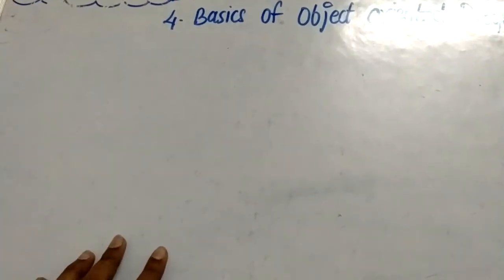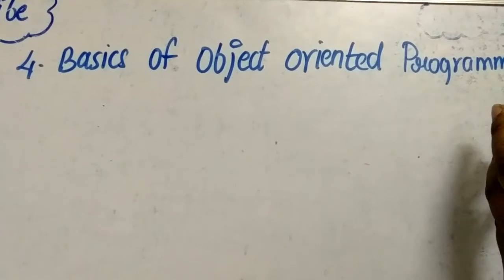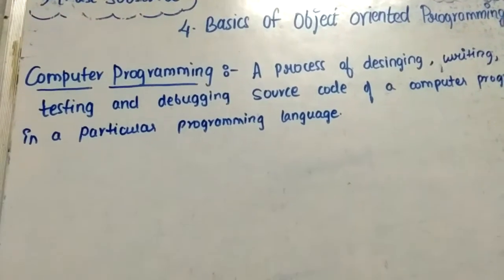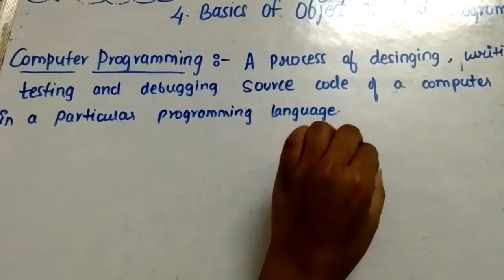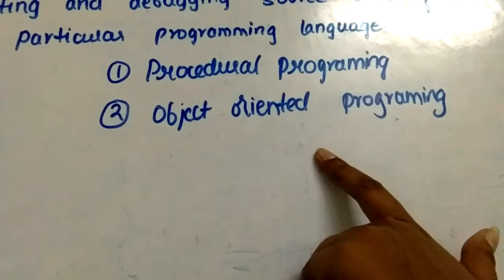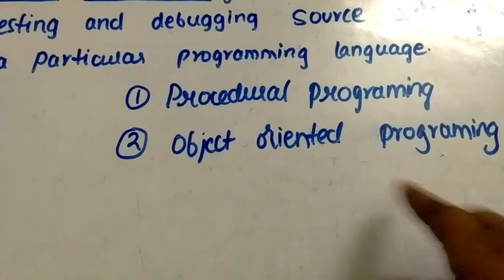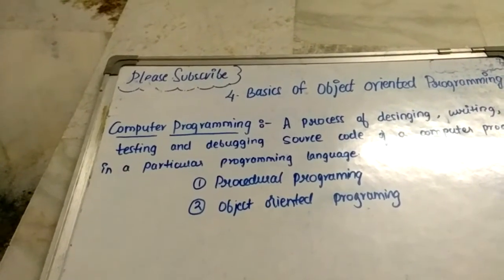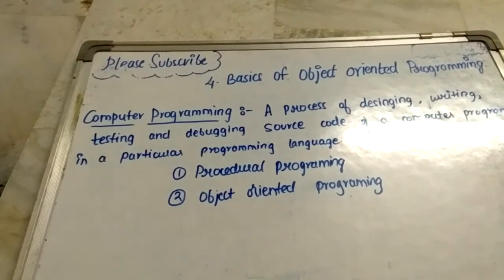Informatics practices class 12 || Chapter - 4